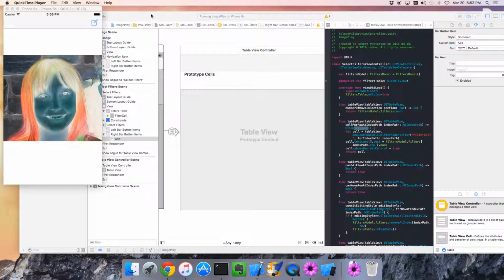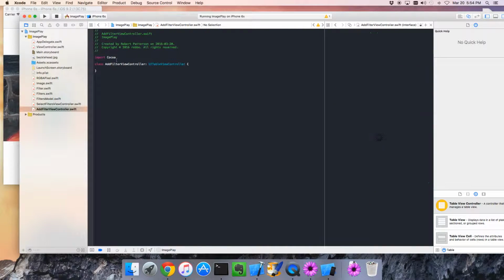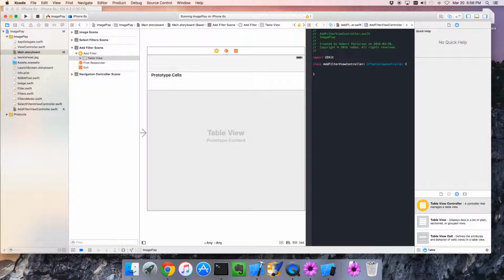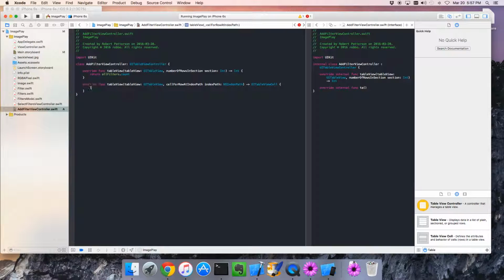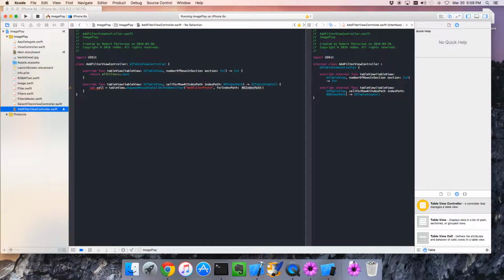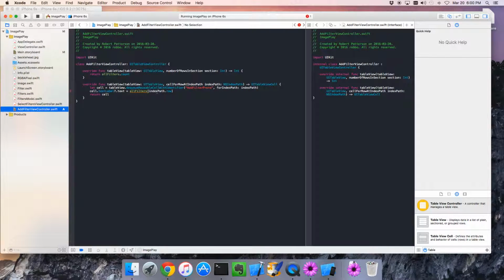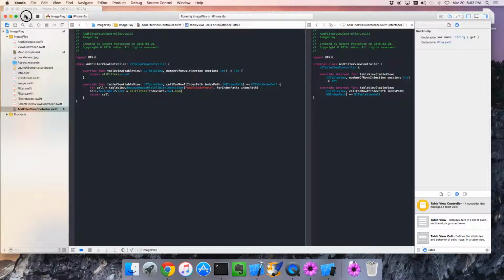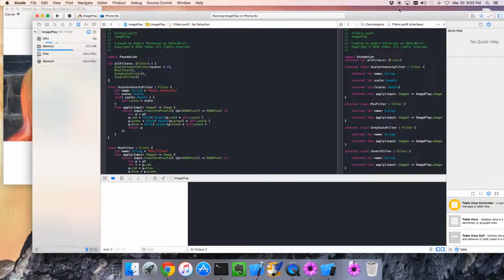Swift App Dev. 18 - Display list of all available filters in the new view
In this step we'll add some logic so that the new AddFiltersViewController will display a list of all available filters.